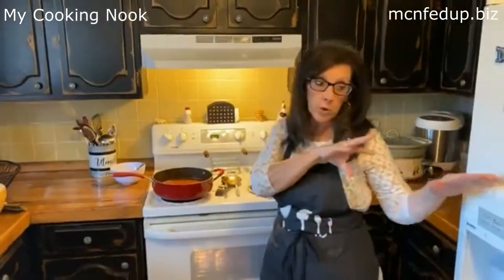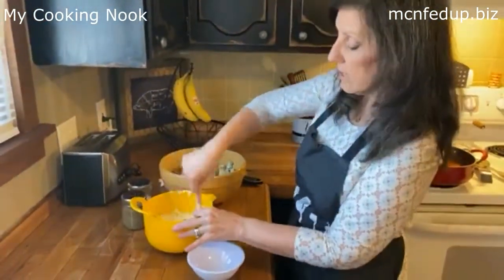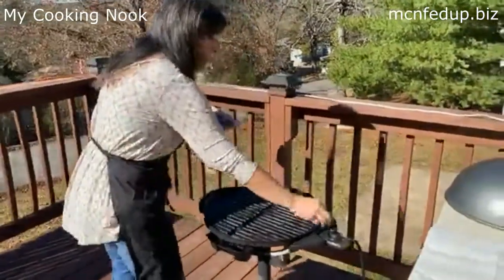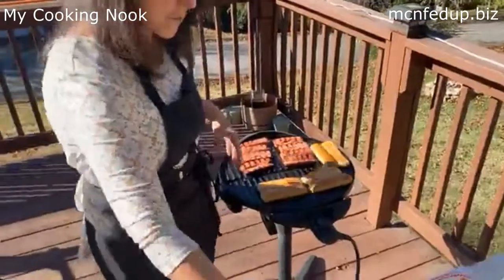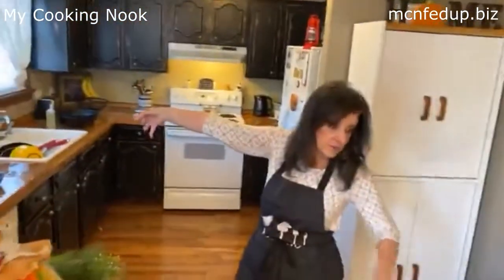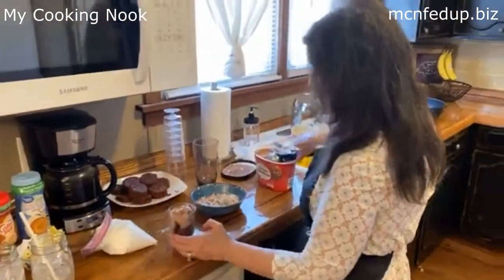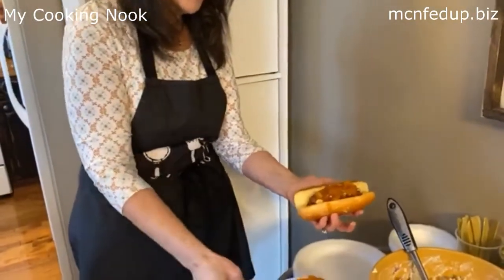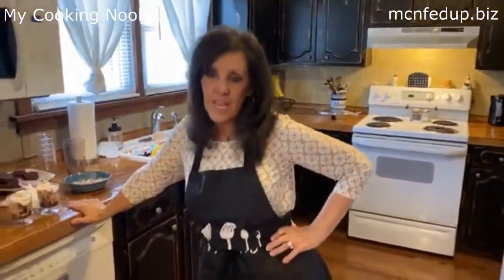MCN FED Up! Ep 42. Hot Dogs with Red Onion Sauce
It's mom's (Fran) birthday this week and we're celebrating FED Up! style with the meal she requested...Hot Dogs! Grilled hot dogs with your choice of toppings, including my special New York Red Onion Sauce. We also have Pork & Beans, Red Potato Salad, German Chocolate Parfaits and Iced Coffee.
This meal has mom's name all over it!

My Cooking Nook's FED Up! was created to help my fellow Meniere's Disease Warriors and helps anyone get out of the kitchen with Fast, Easy & Delicious (FED) meals. Menieire's Disease causes severe balance and stamina issues as well as other symptoms that make working in the kitchen more difficult and dangerous. I specialize in making these great meals easy to prepare and  lower in sodium to be Meniere's Disease friendly.

You can also join us each Wednesday at 1pm central time on My Cooking Nook's Facebook page for our live broadcast.

Remember, live well, be healthy, eat happy and stay FED Up!

Love,
Christine